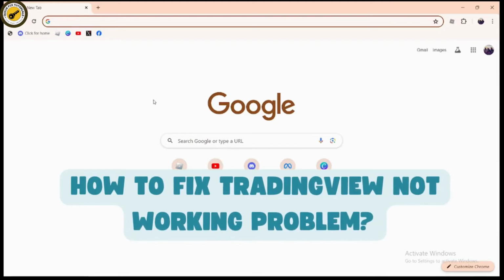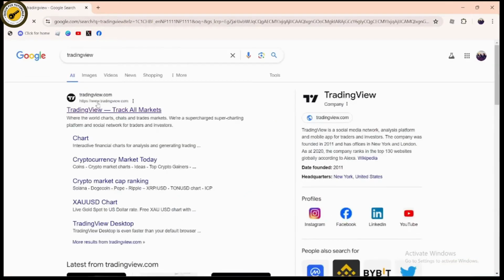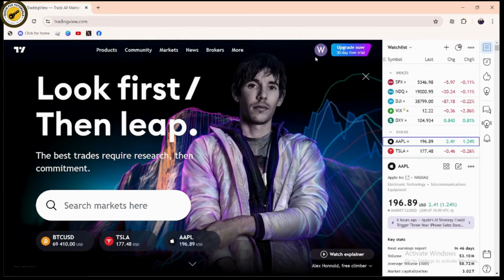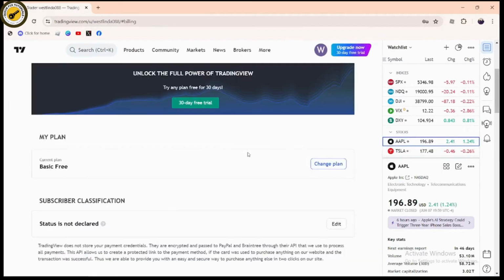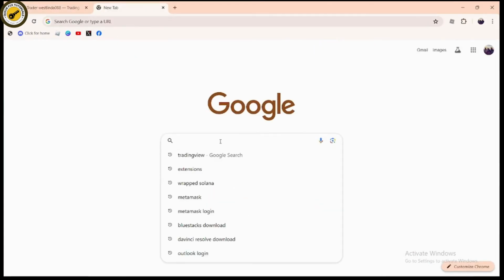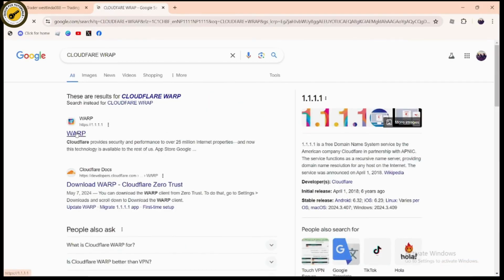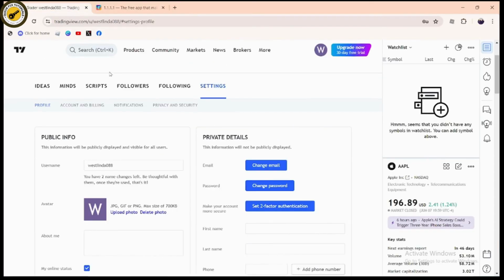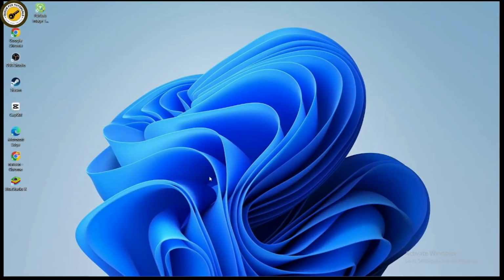How To Fix Tradingview Not Working Problem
Is Tradingview not working properly for you? QuickFixTutorials has the solution! In this tutorial, we'll guide you through the steps to troubleshoot and fix the issues causing Tradingview to malfunction, ensuring you can get back to analyzing and trading without interruptions.

Our detailed guide will walk you through various troubleshooting methods, making it easy to identify and resolve the problem. Watch now and learn how to fix the Tradingview not working problem with QuickFixTutorials!